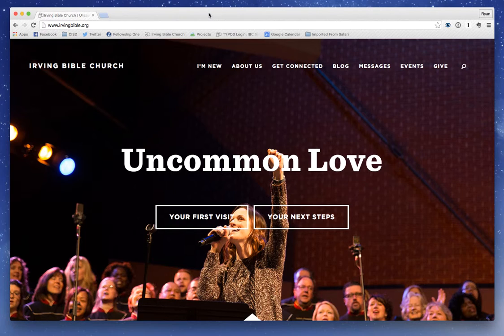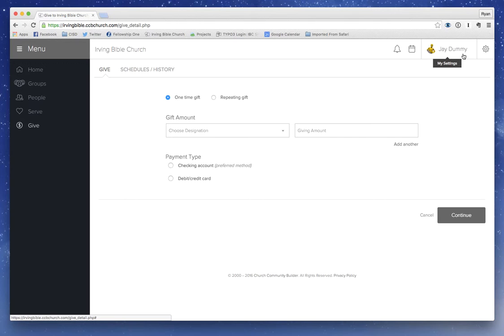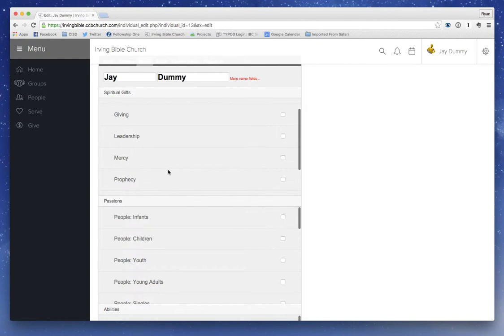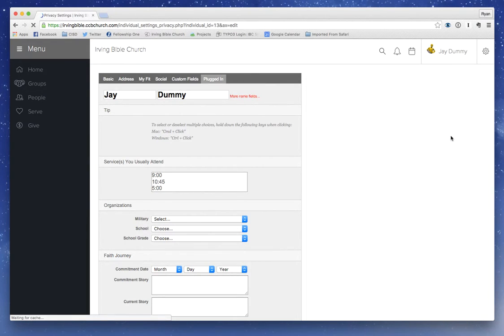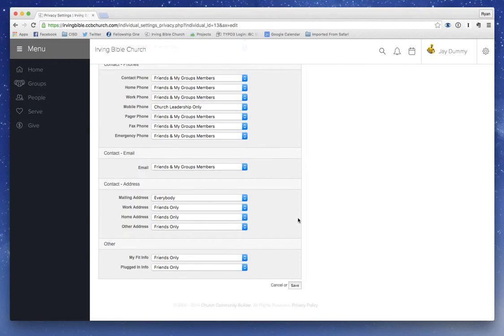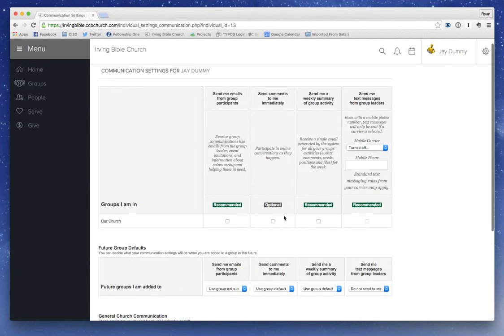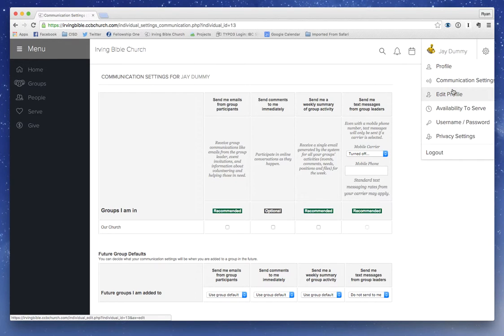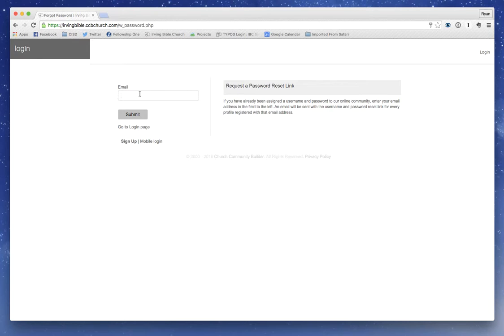IBC Connect Tutorial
Basic features of IBC Connect.